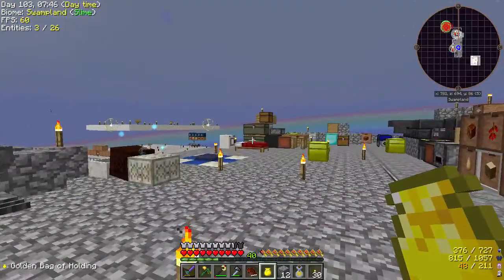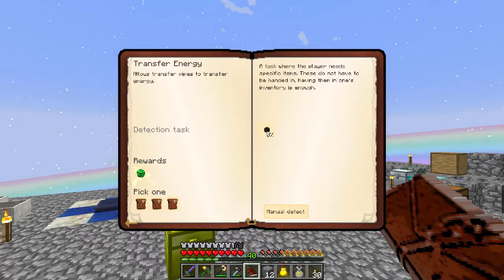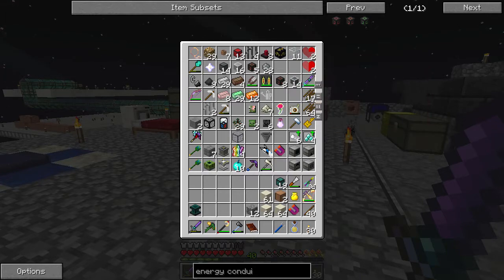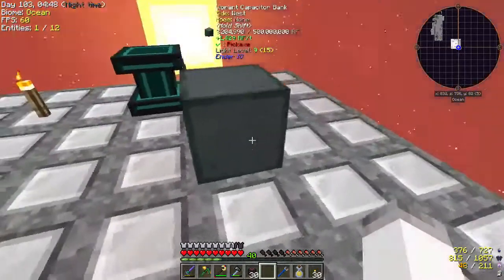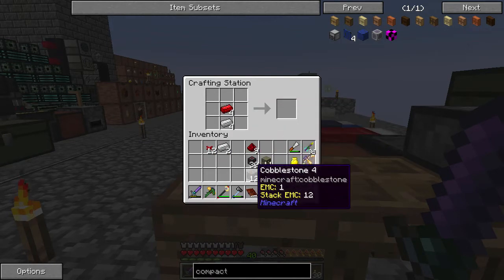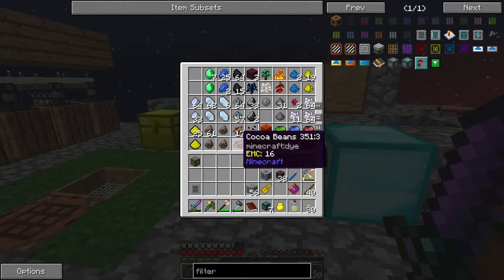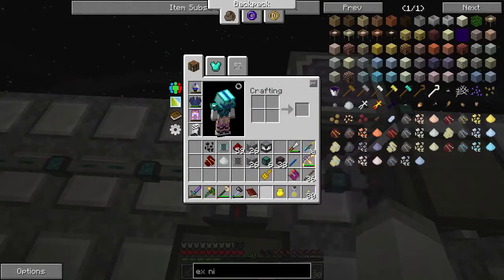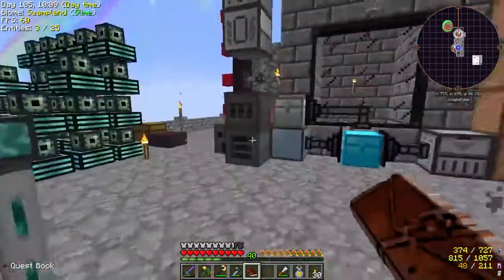Project Ozone 2 -- Episode 33: Sifting Work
In this episode, we continue working on getting sifting up and running, plus we get a much better power source running!